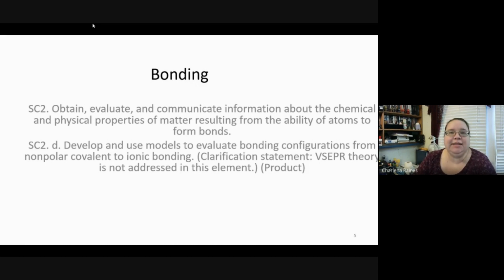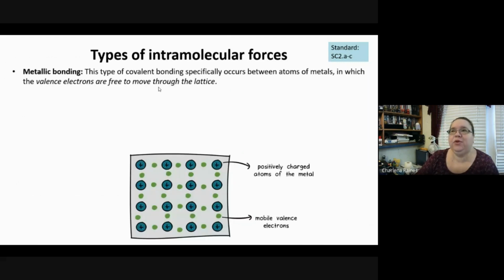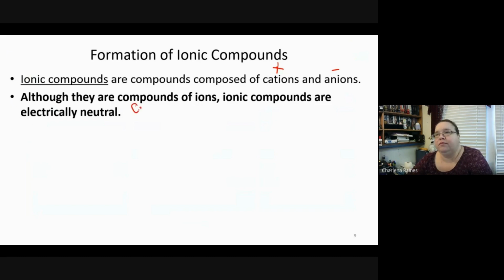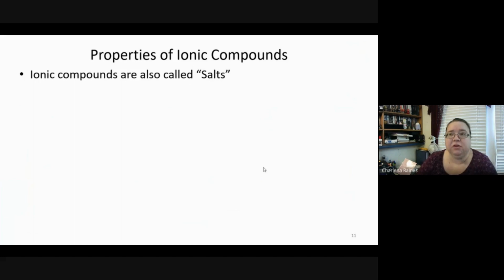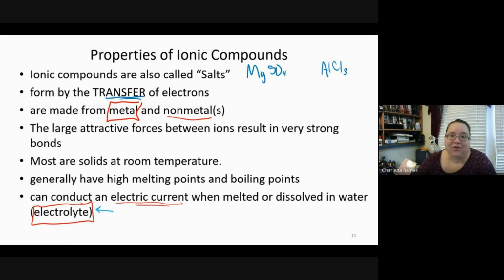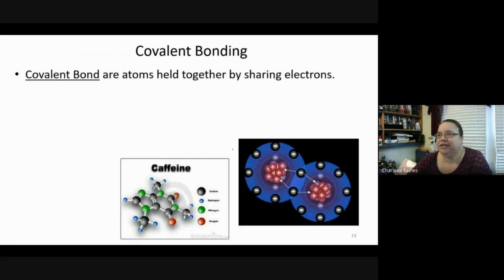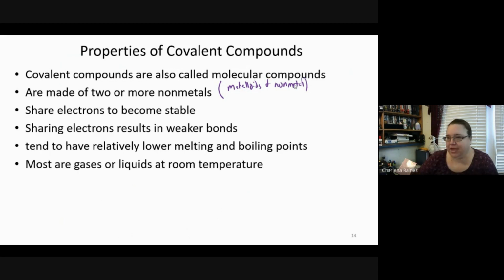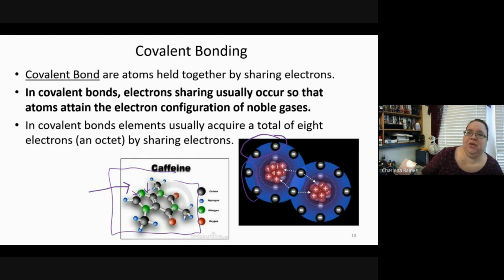Types of Bonds & Properties of Compounds